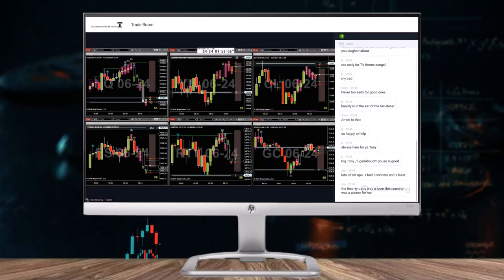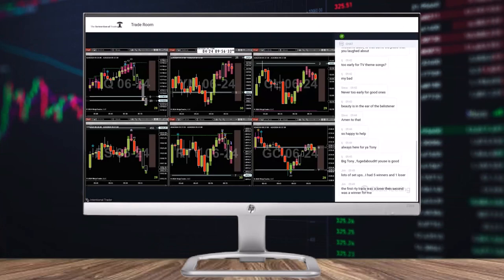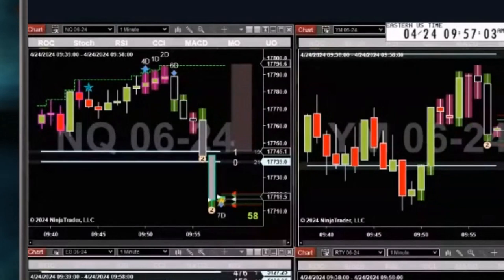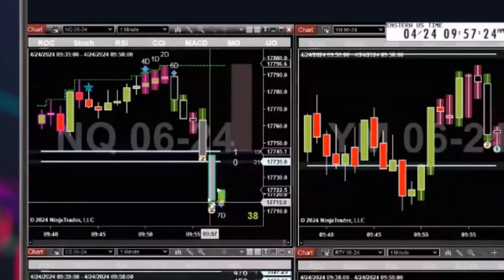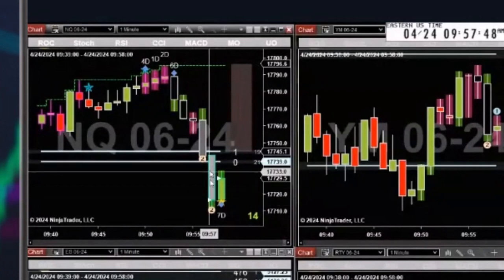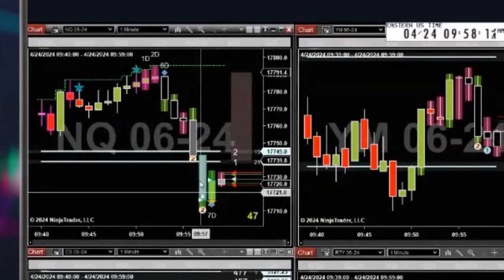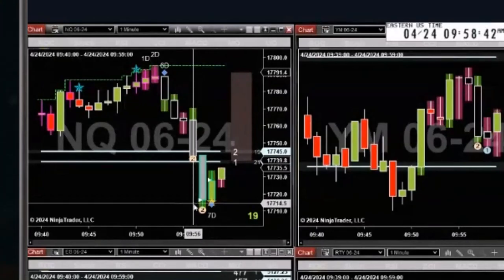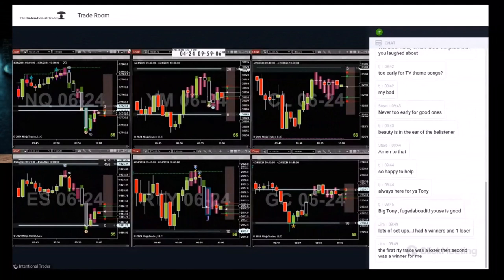Trade Of The Day 04 24 2024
We don't use just one traditional style for our day trading. Instead, we have combined all of the best technical trading styles into a single very powerful yet simple system we call PullBack Trading. Our indicators give us clear and concise "Yes or No" trade entry and management signals.

Into our powerful simple system we have combined:
   *Order Flow
   *Divergence
   *Support/Resistance
   *Volume Spread Analysis
   *Momentum
   *Exhaustion